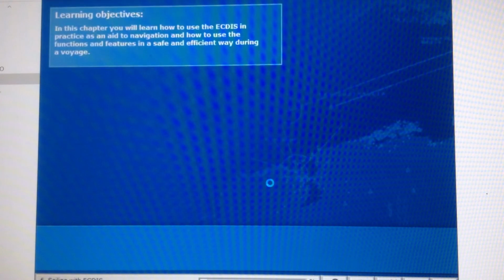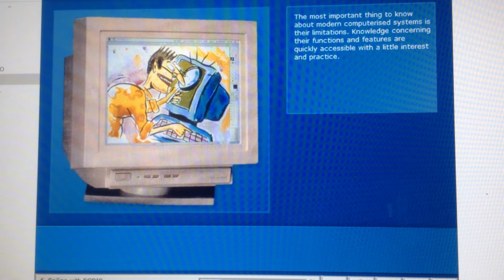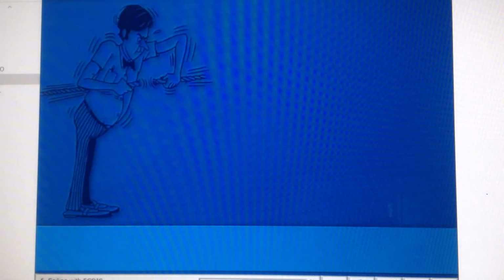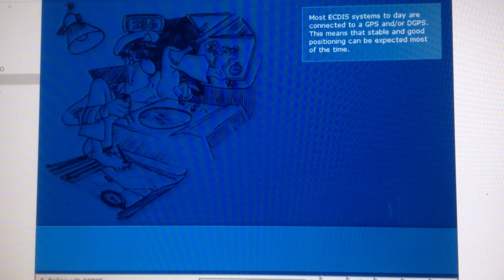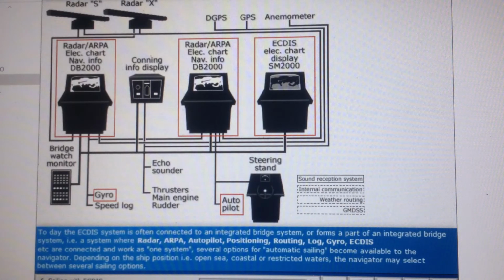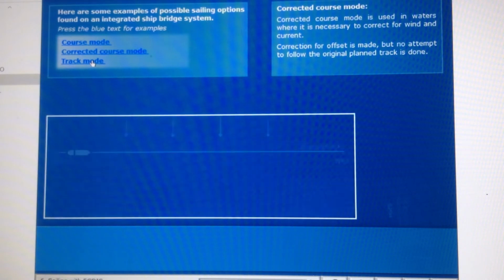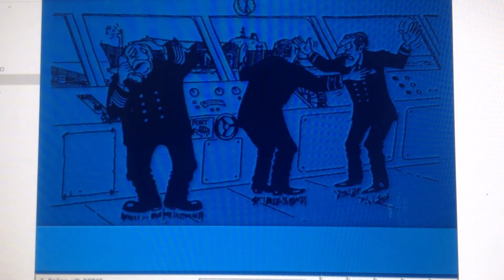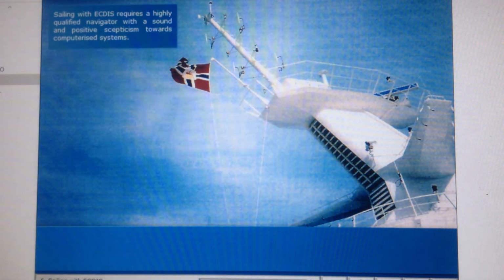Nav6 Module 1 Video 6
Sailing with ECDIS